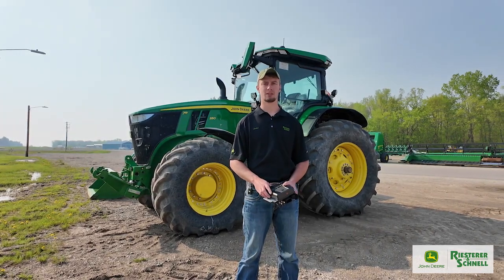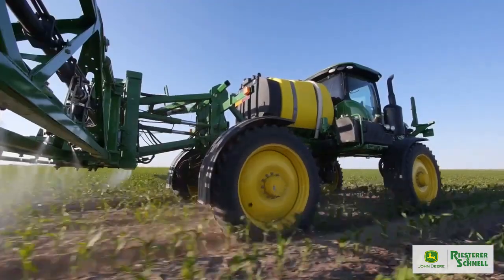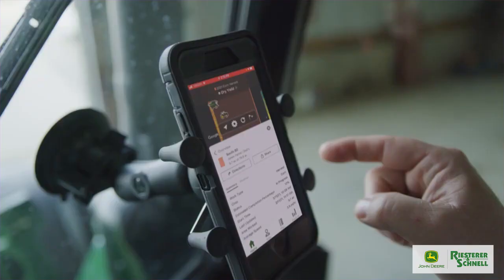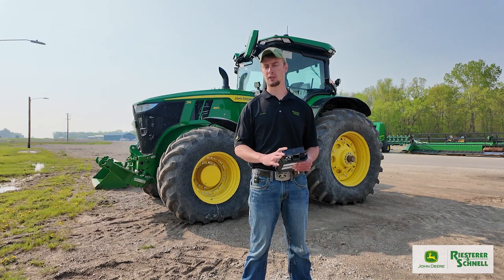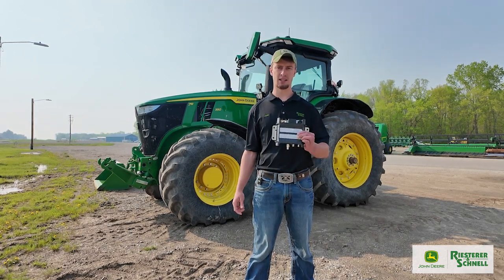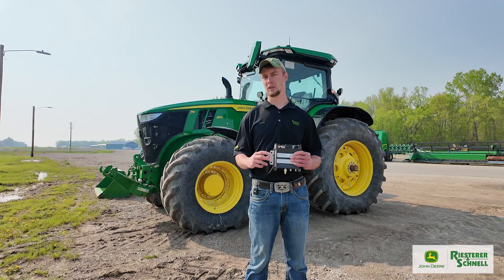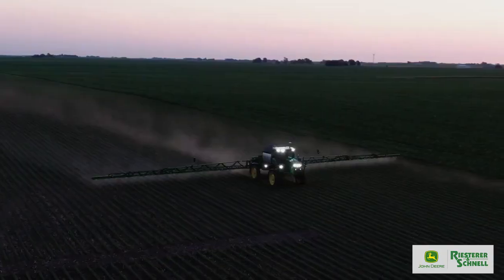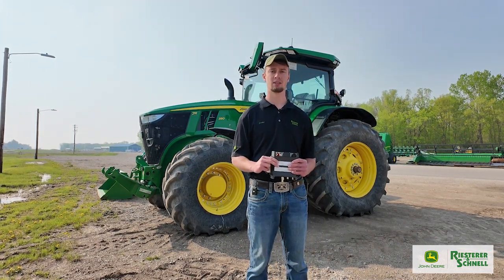John Deere JDLink & Modem | Riesterer & Schnell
🚜 JDLink Modem: Your Key to Efficient Farming! 🌾

Unlock the full potential of your fleet with JDLink Modem Connectivity! Our innovative solution seamlessly connects your machines, providing fast data transfer and bringing connectivity to your entire fleet, regardless of equipment brand or age. Streamline your operations with real-time machine and field data directly to your John Deere Operations Center account. Plus, enjoy the peace of mind with remote support from Riesterer & Schnell

Riesterer & Schnell, a progressive locally-owned John Deere dealership, has proudly been serving Wisconsin communities since 1931. Because you are committed to your land, we are determined to provide you with the very best in equipment and service. Our specialties are tractors, farm equipment, zero turns, riding lawn mowers, precision farming technology, parts and service.